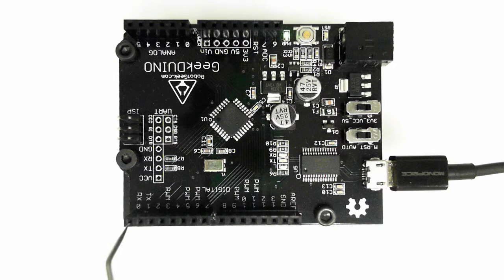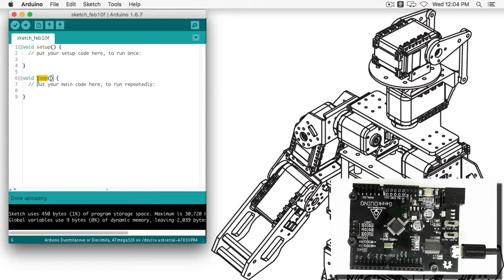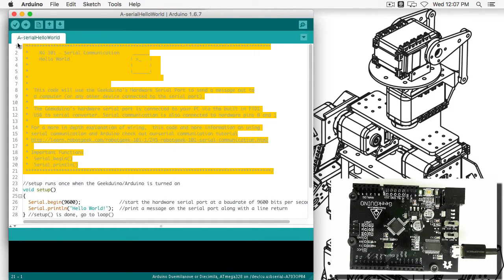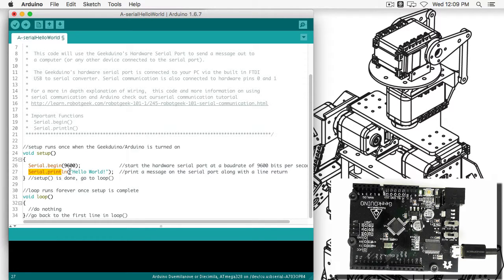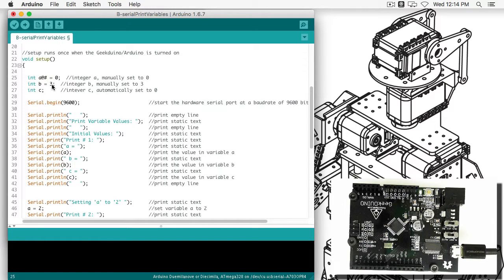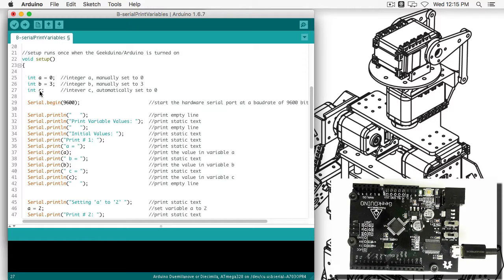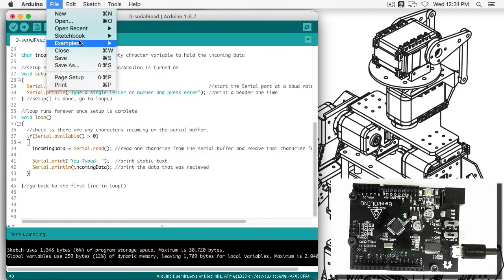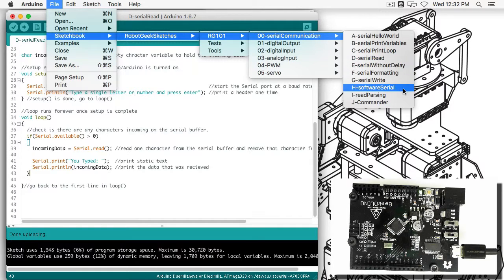RobotGeek 101 - Lesson 2.1: Serial Communication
In RobotGeek 101 Serial Communication, we will cover what Serial Communication is, and how to use it to communicate between the Geekduino and your computer.

8:02 - Serial Hello World

13:36 - Serial Print Variables

21:02 - Serial Print Loop

24:23 - Serial Read